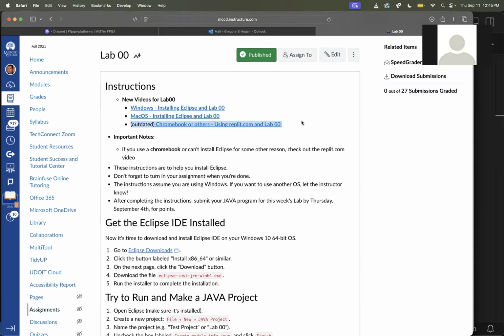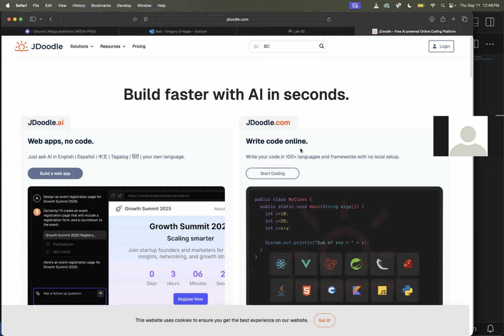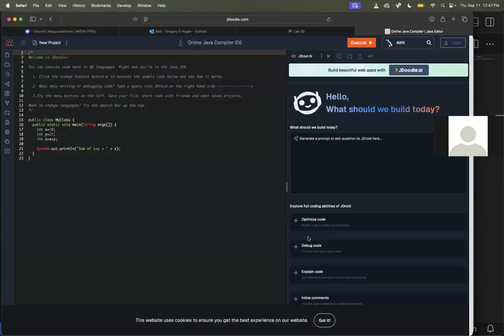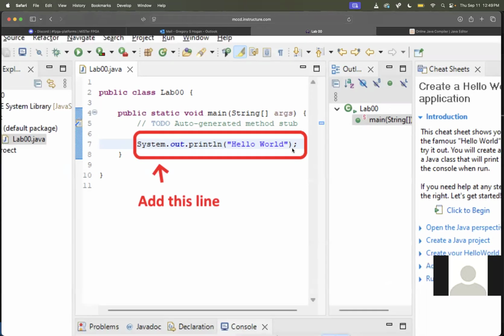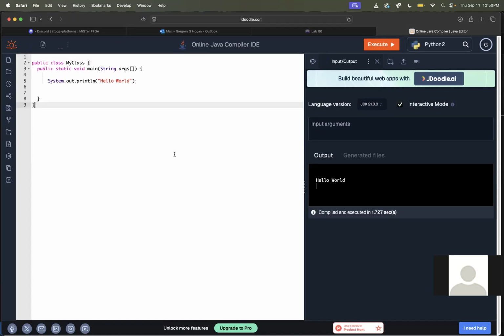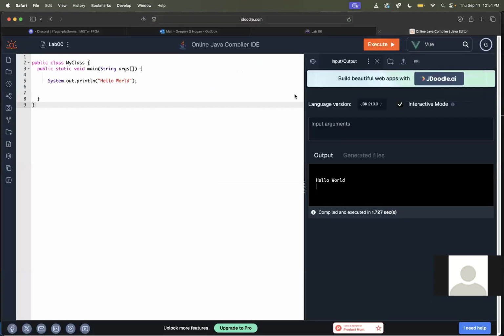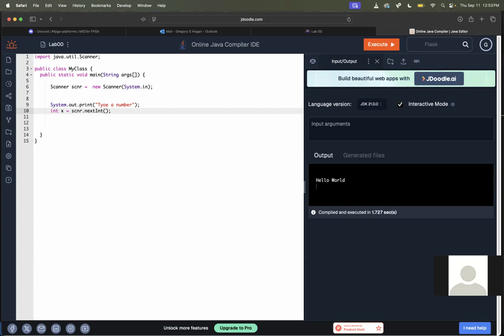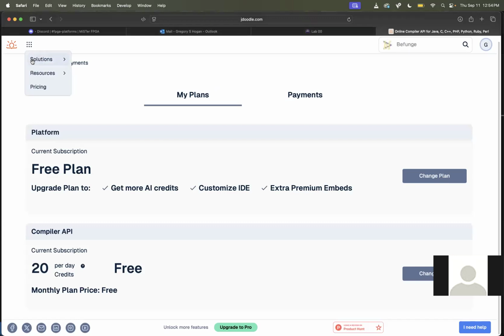CPSC-06 LAB00 using JDoodle.com